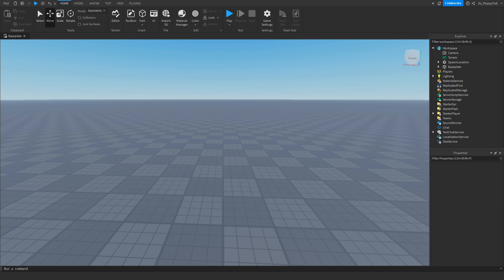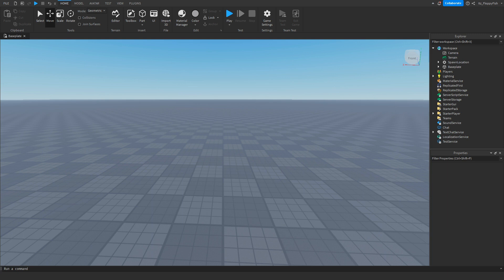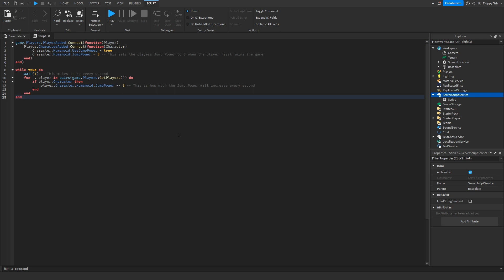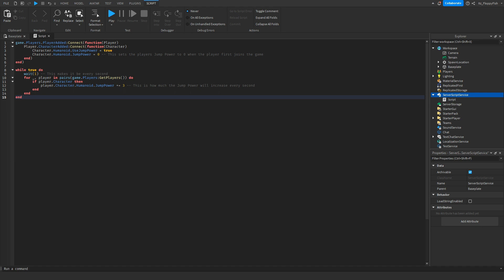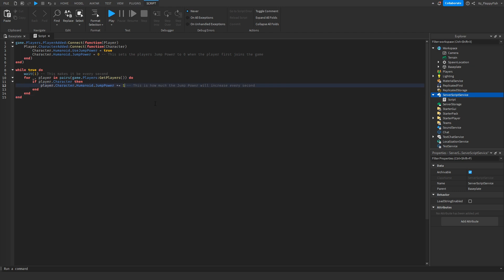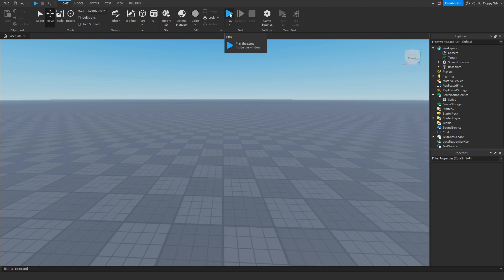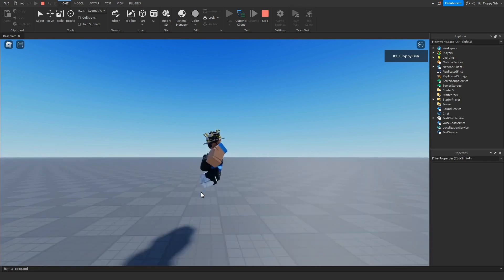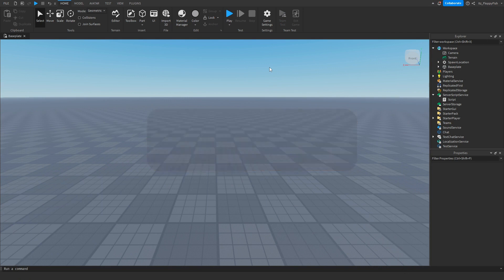HOW TO MAKE A PLAYERS JUMP POWER INCREASE EVERY SECOND 🛠️ Roblox Studio Tutorial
In todays video I show you how to make a players Jump Power increase every second, I Hope you enjoyed the video, Have a lovely rest of your day!

Script:

game.Players.PlayerAdded:Connect(function(Player)
    Player.CharacterAdded:Connect(function(Character)
        Character.Humanoid.UseJumpPower = true
        Character.Humanoid.JumpPower = 0 -- This sets the players Jump Power to 0 when the player first joins the game
    end)
end)

    wait(1) -- This makes it be every second
    for _, player in pairs(game.Players:GetPlayers()) do
        if player.Character then
            player.Character.Humanoid.JumpPower += 3 -- This is how much the Jump Power will increase every second
        end
    end
end

Roblox Studio
Studio Tutorials